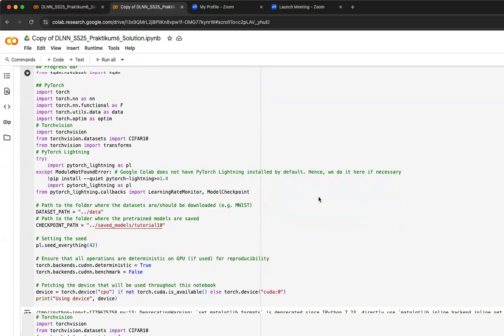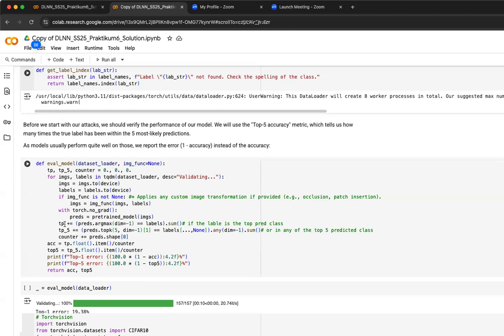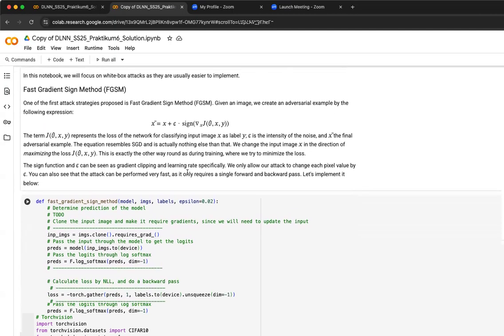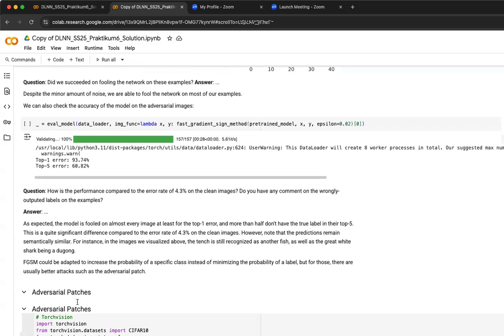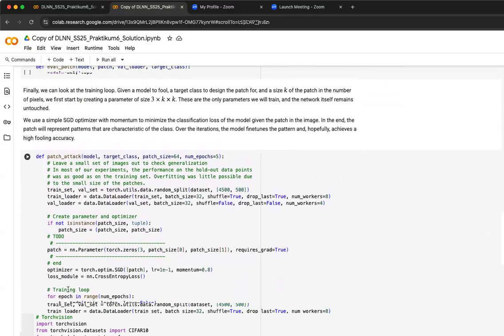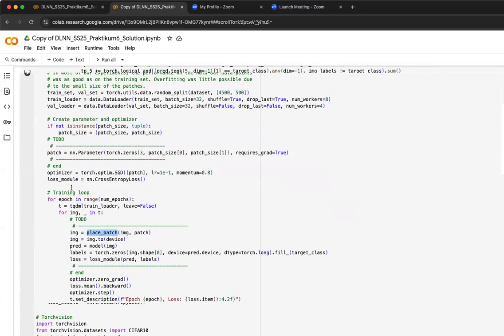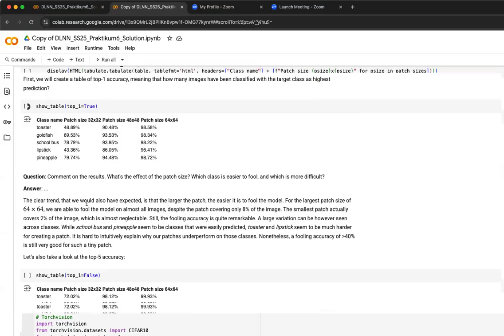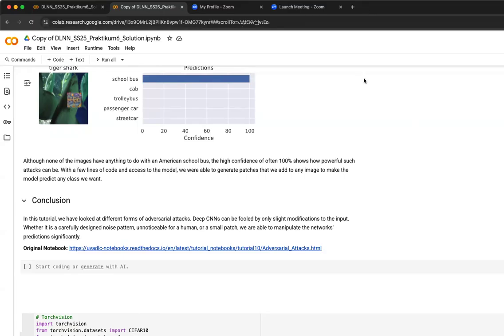신경망과 딥러닝 25